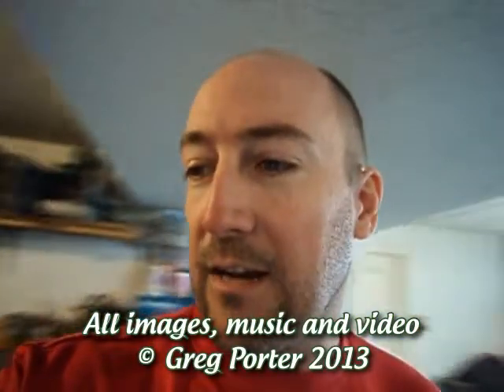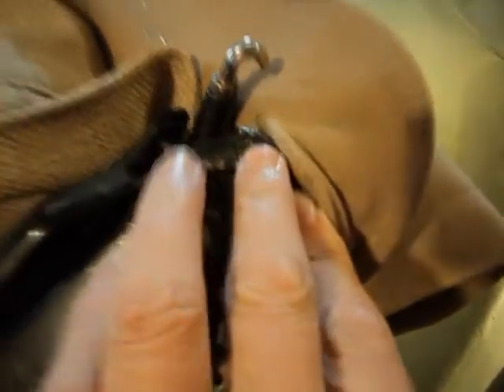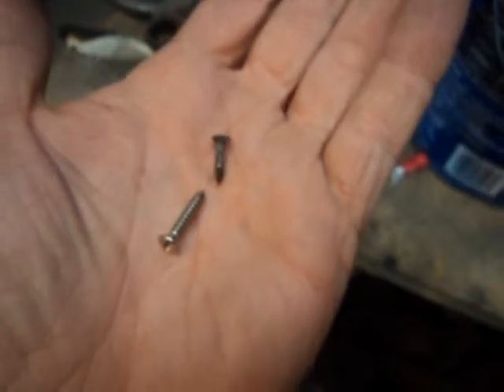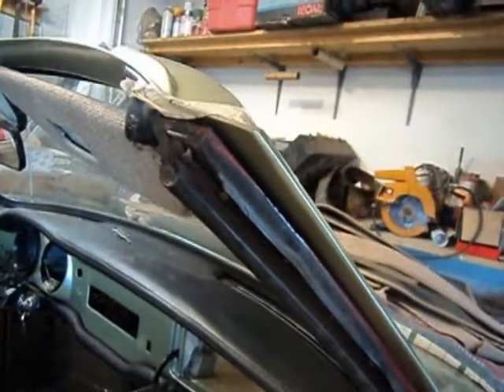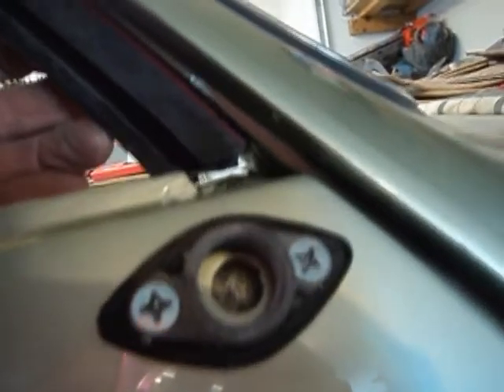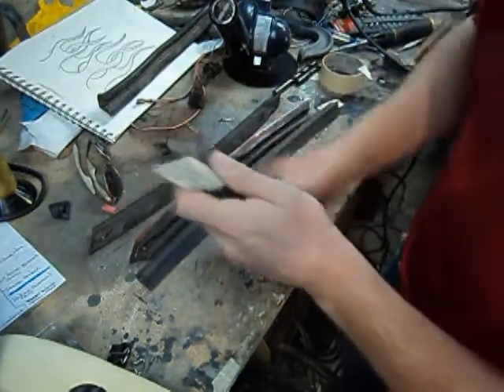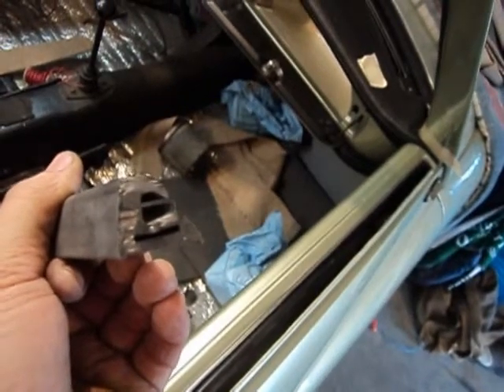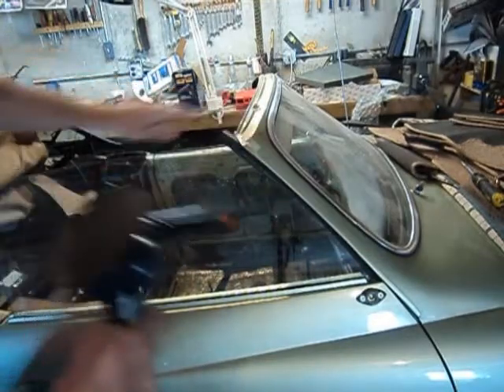Karmann Ghia - Side Window to Windshield Frame Seals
A quick look at how to install the side window to windshield pillar (a-pillar) seals.